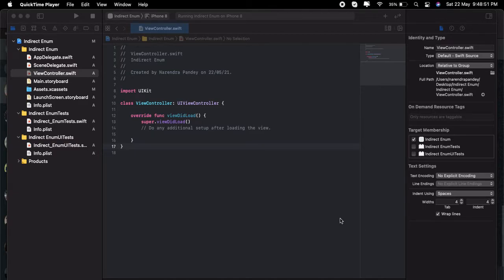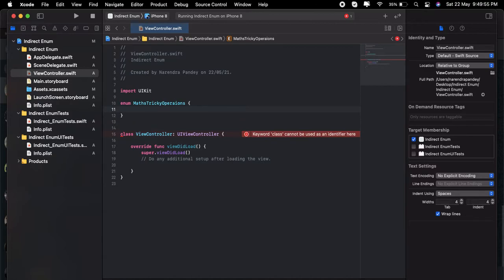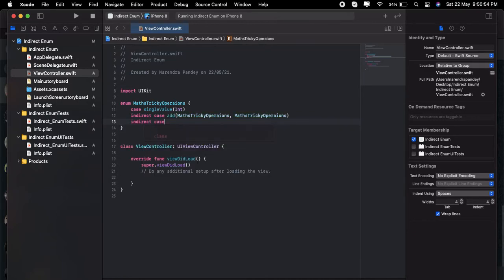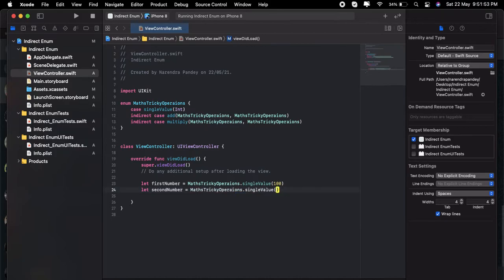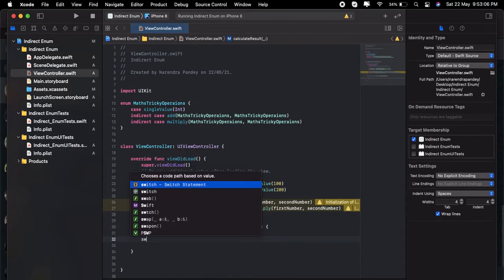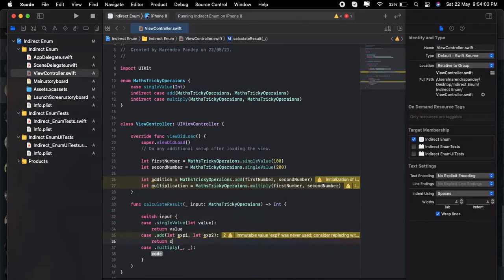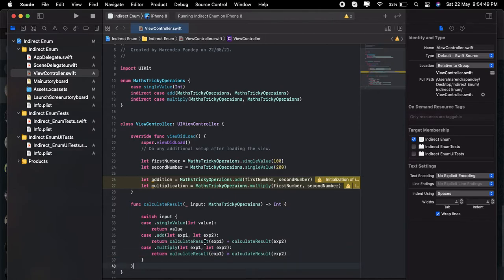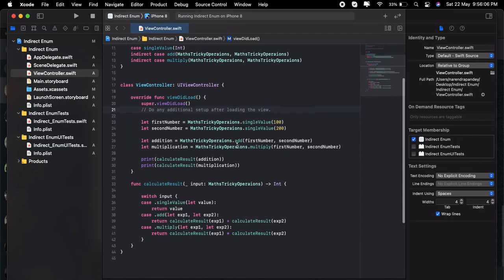iOS Indirect Enumerator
Indirect enums are some kind of recursive enums which will encapsulate its own type.

Indirect enums are the enums which have capability to reference themselves and can grow to any size by the way swift stores them.

Without any indirection, any enum that referenced itself could potentially grow to become infinitely sized, means it can contain and reference itself again and again.

We can indicate the recursive enums by writing the “indirect” before enum case which tells the compiler to insert the necessary level of indirection.

We can indicate the “indirect” keyword before the whole enum or for some cases,  before writing the specific case also.

Enums in swift are really memory efficient, while being remarkably powerful, still one problem with indirect cases is enum’s memory layout.Having an indirect case in enum makes it’s memory layout non trivial so it’s representation becomes more complicated.